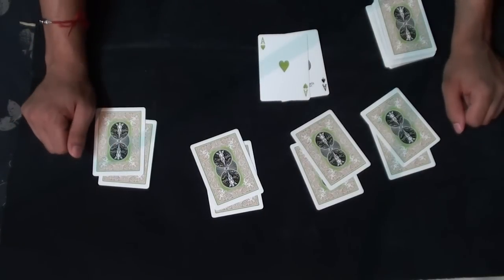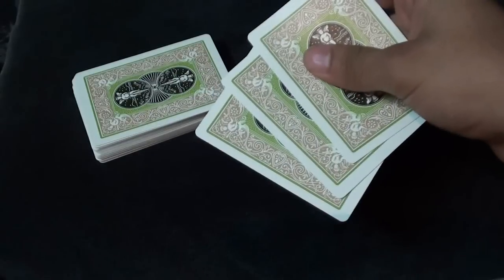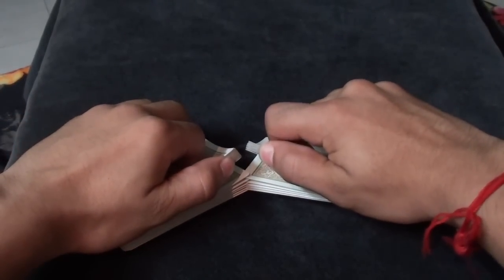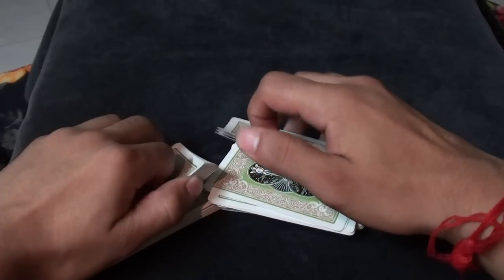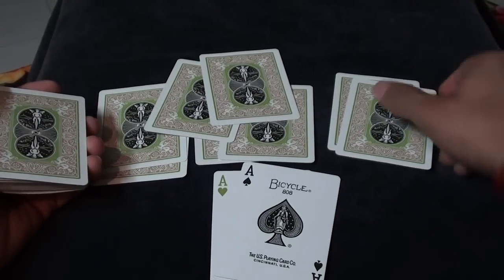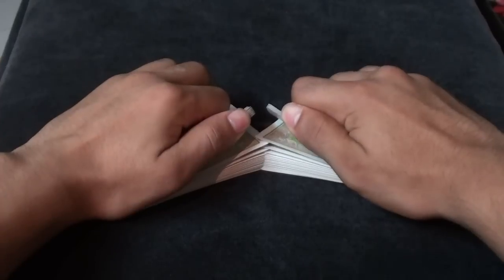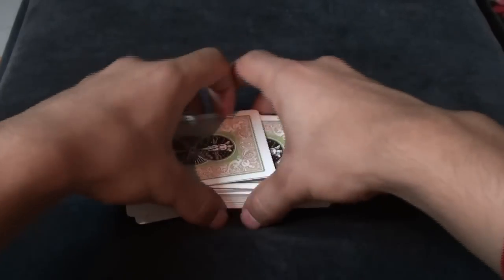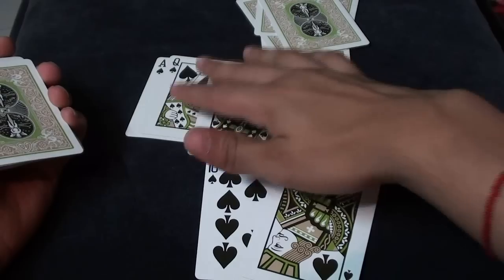Literally Cheat at Poker without any fast dealing moves (Stacking The Deck)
Learn how to cheat at Poker

NOTE - Always start stacking from the last card of your stack..

NOTE - This is just for doing magic tricks and entertainment purpose...

Royal Flush Poker Stack Combination for 4 People

1.) If you are dealing yourself the 4th hand, you have to get 1 indifferent card below the
     top 2 cards of the stack.

2.) If you are dealing yourself the 3rd hand, you have to get 2 indifferent card below the

3.) If you are dealing yourself the 2nd hand, you have to get 3 indifferent card below the

Royal Flush Poker Stack Combination for 5 People

1.) If you are dealing yourself the 5th hand, you have to get 1 indifferent card below the

2.) If you are dealing yourself the 4th hand, you have to get 2 indifferent card below the

3.) If you are dealing yourself the 3rd hand, you have to get 3 indifferent card below the

4.) If you are dealing yourself the 2nd hand, you have to get one indifferent card below
     the top 2 cards of the stack.

I hope you got the combination

Now if you are stacking just the top 2 cards or just doing a straight stack then you have to calculate ( Number Of players - 1 ), And you have to get that number of cards between each cards of the stack..

Cheers..